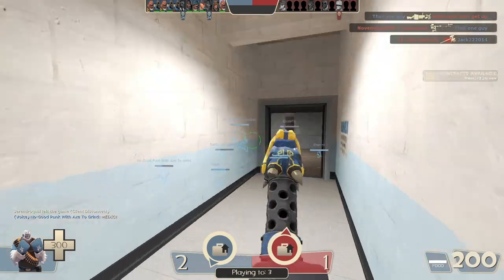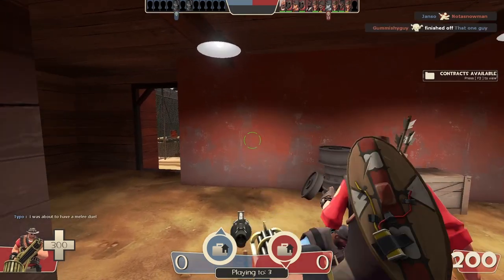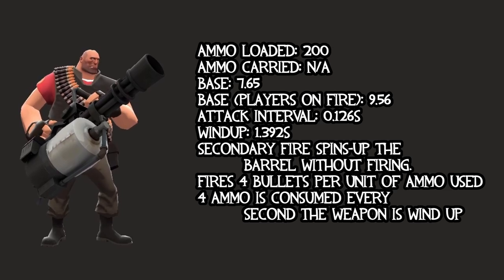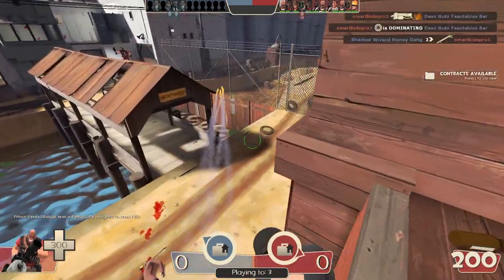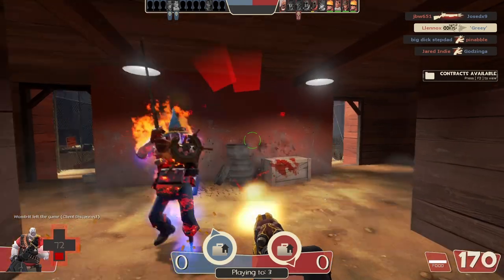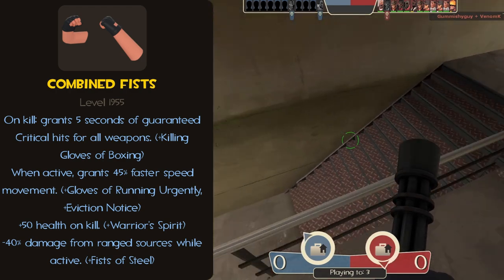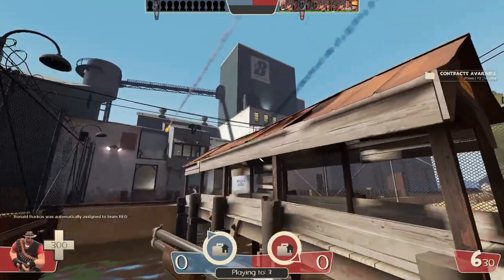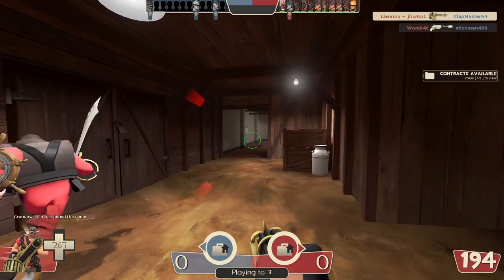[TF2] Combining All the Heavy's Weapon Stats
Heavy is here and I hope you all enjoy! I put a lot of love and effort into this video and I hope you all love it!
Combined Weapons Server IP: 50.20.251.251:7025
When in the server, type '/cwx' in chat to select the combined weapons!

Songs used throughout the video:
Time stamps
0:00 Intro
1:29 Overview
2:01 Minigun Stats
2:52 Combined Minigun Stats
4:22 Secondary's
4:29 Shotgun Stats
4:53 Combined Shotgun Stats
5:55 Combined Lunchbox Items
7:19 Melee Stats
7:50 Combined Melee Stats
9:56 Tier List
12:18 Outro and THANK YOU!